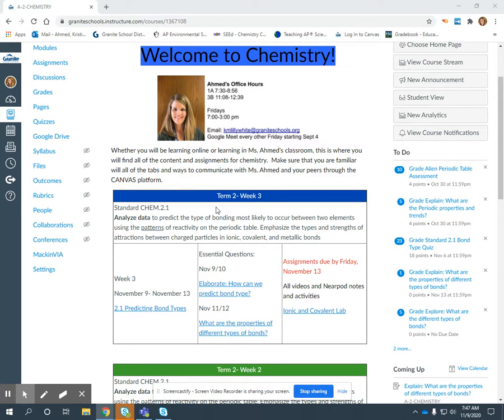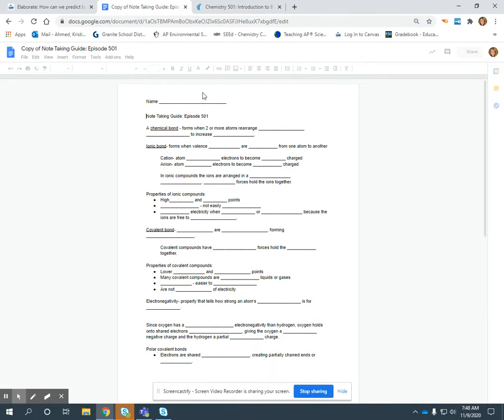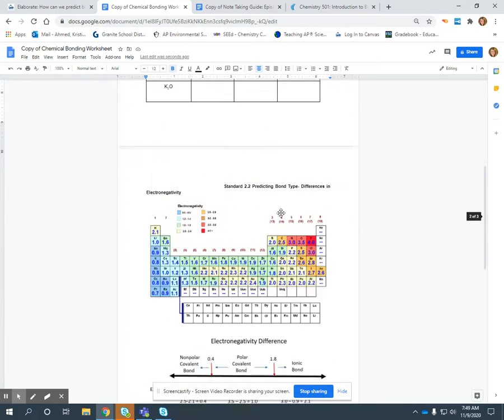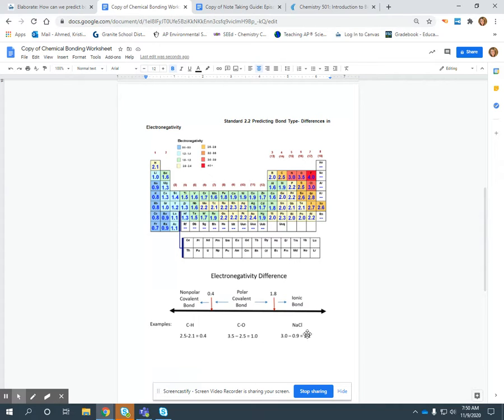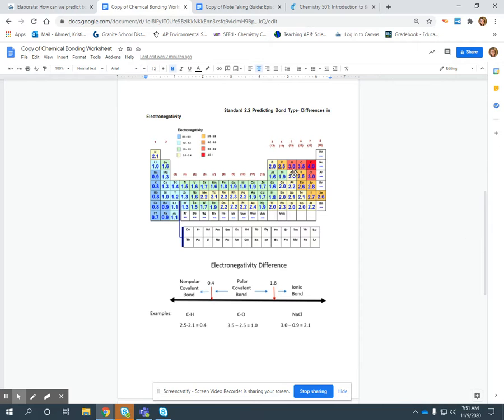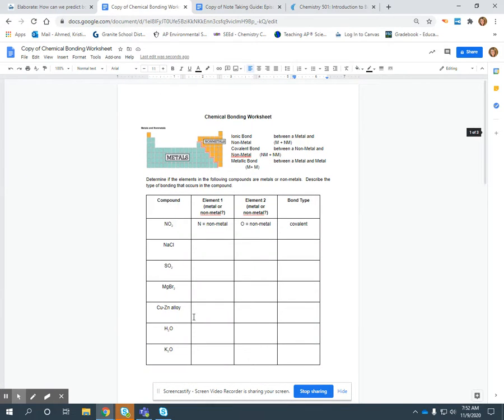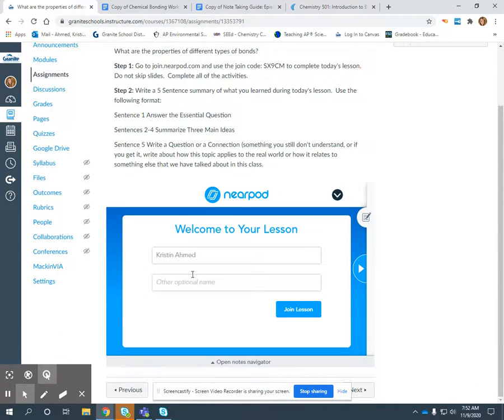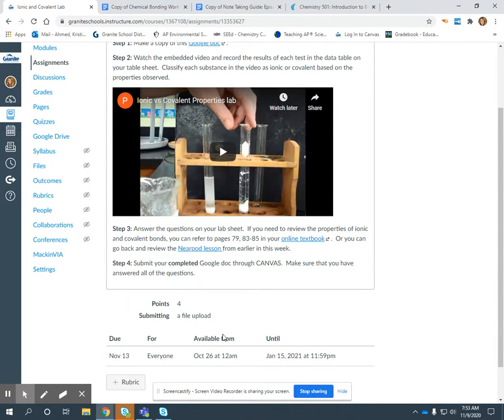Term 2 Week 3 Chemistry overview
A video going over what Ms Ahmed's chemistry students are expected to do for Term 2 Week 3 of chemistry